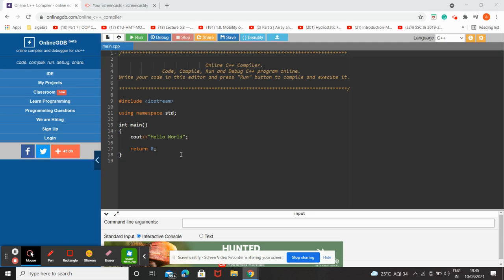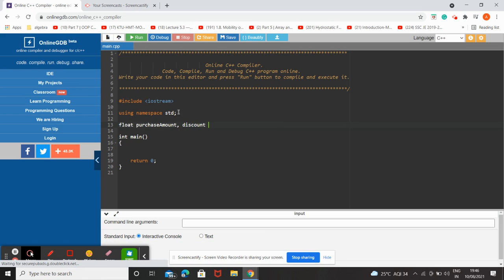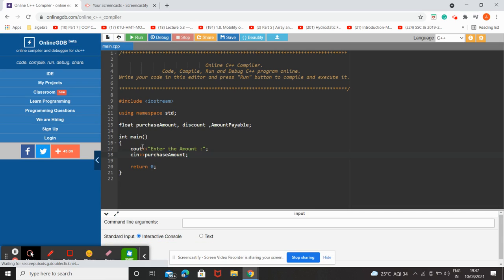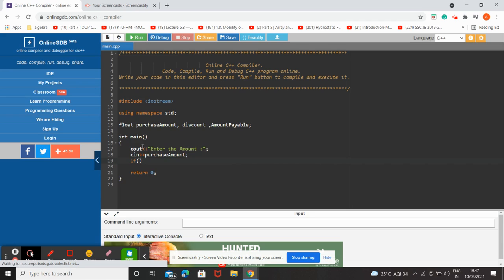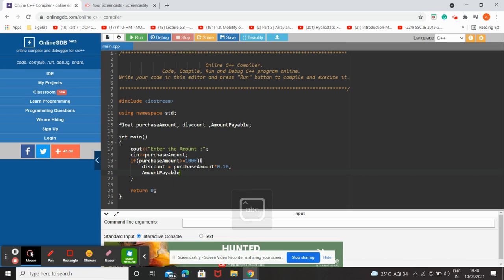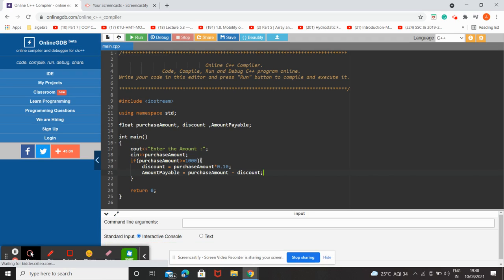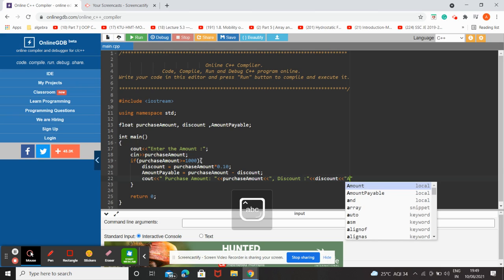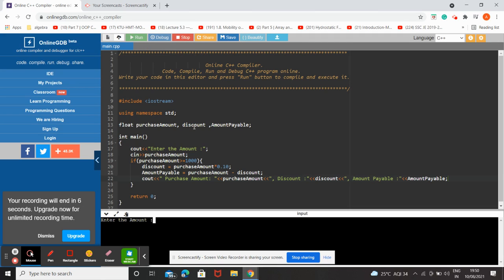Concept and Syntax of IF Statement in C++ for Beginners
We can improve the code by adding an else statement and we will do it in the next video.